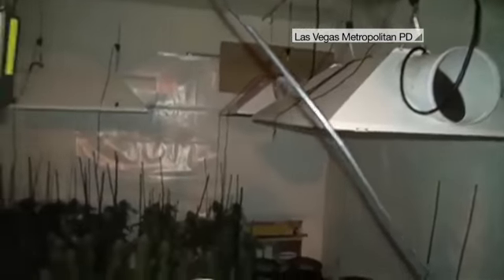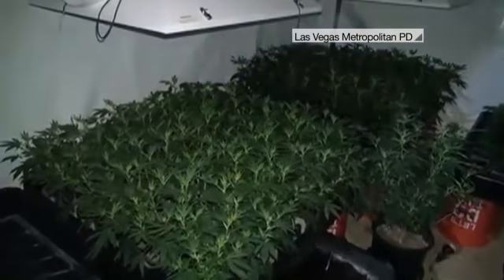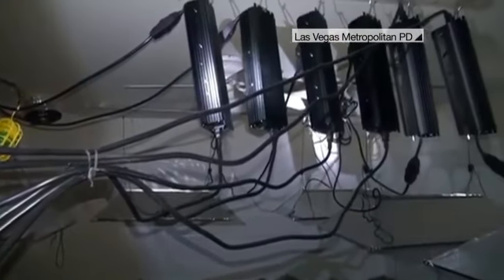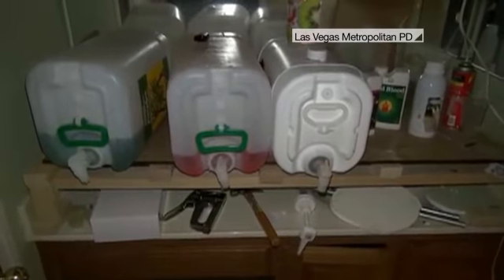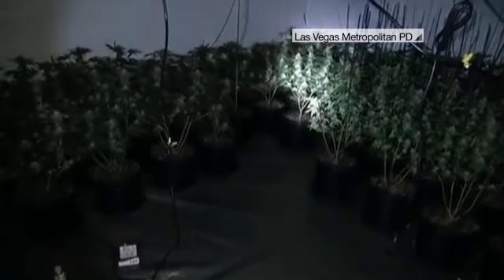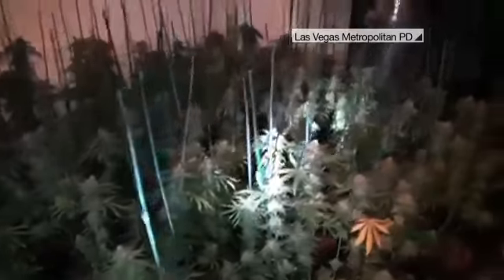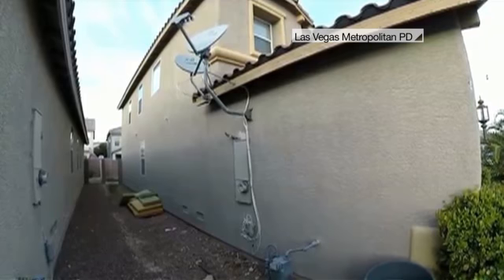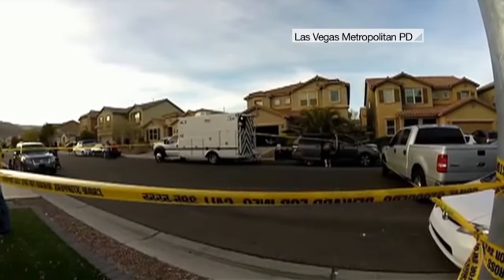Watch: Rare look inside massive pot grow house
Las Vegas police busted a house with millions of dollars of marijuana growing inside.A task force including the DEA, ICE, the Department of Homeland Security, Metro Police and the Henderson Police Department made the bust following a neighborhood tip. Close to 1,000 marijuana plants were found growing inside the home, according to Lt. Laz Chaves of the Las Vegas Metro Police Department.Video taken by police shows how the plants were being grown and how power was stolen to help fuel the huge marijuana growing operation.